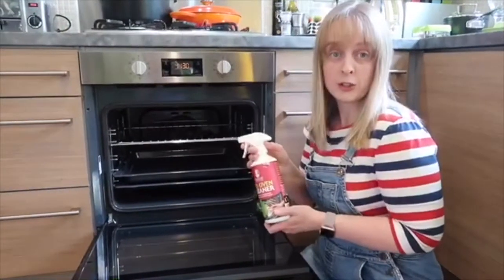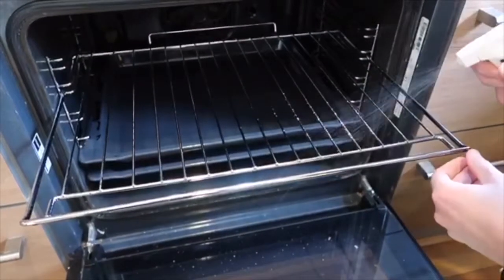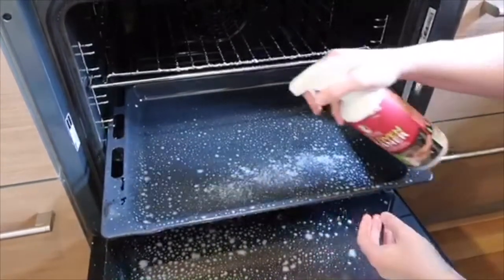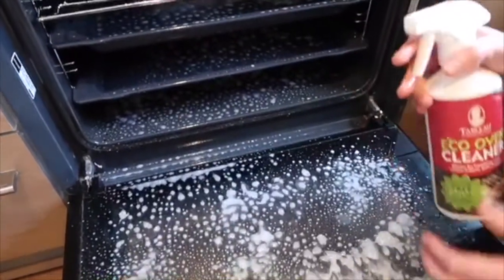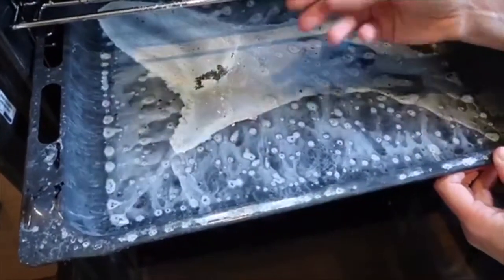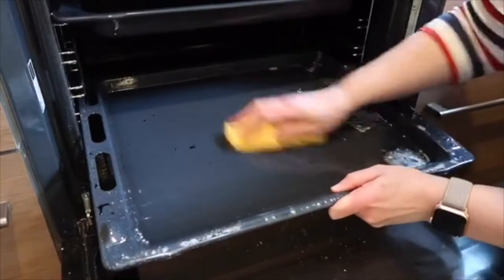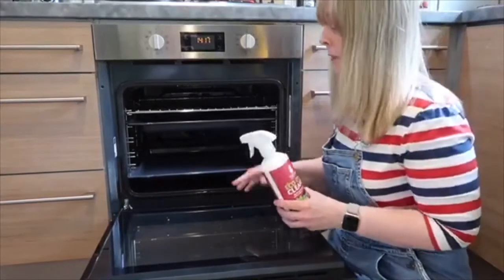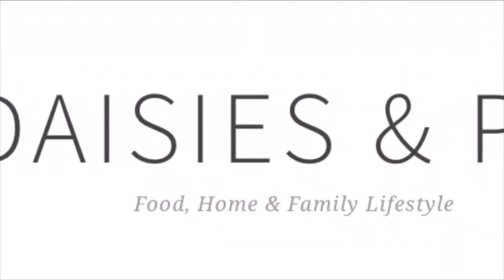AD - How to clean the oven with eco oven cleaner from Tableau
Easy way to clean the oven with eco oven cleaner from Tableau